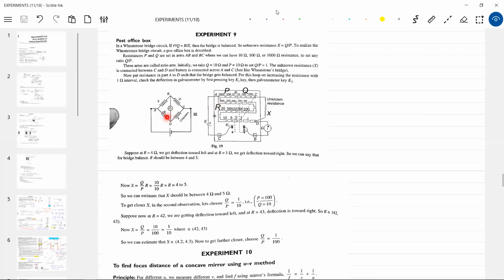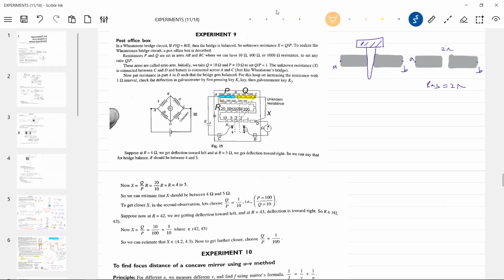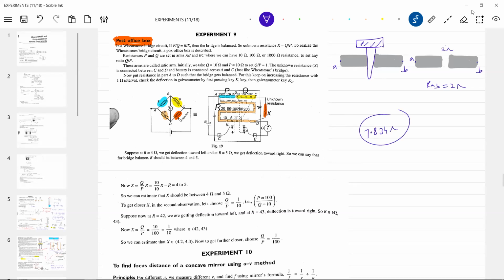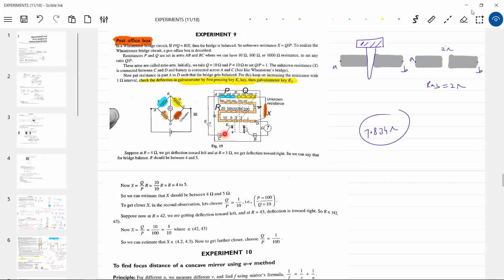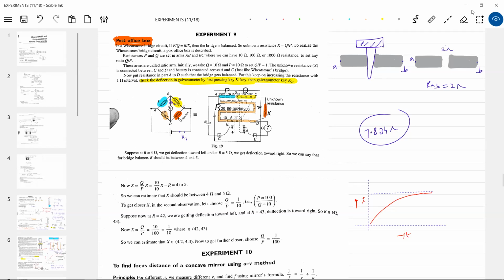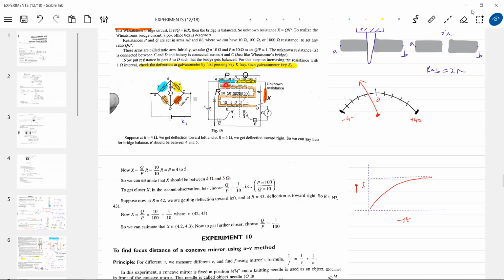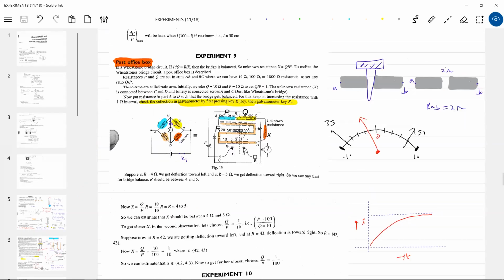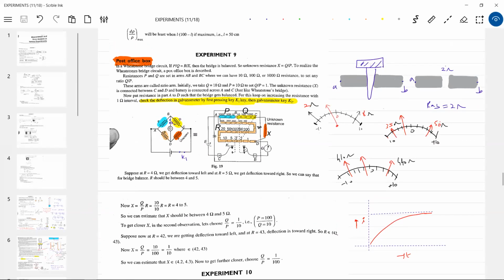7) JEE / Determination of Resistance of a wire using Post office box experiment / Physics